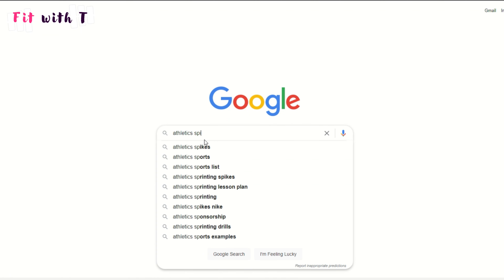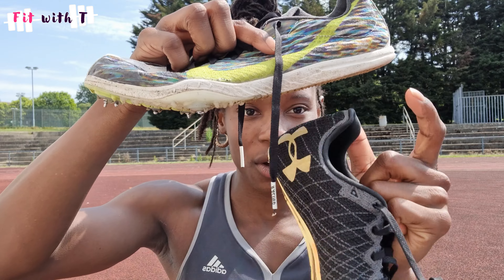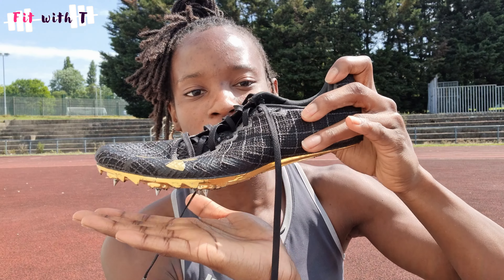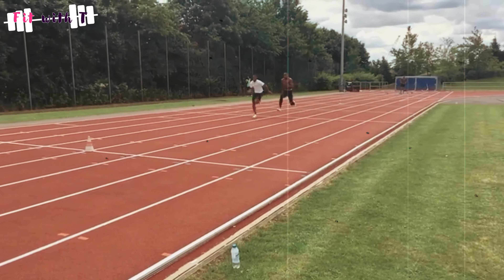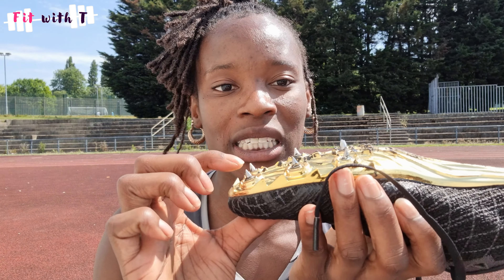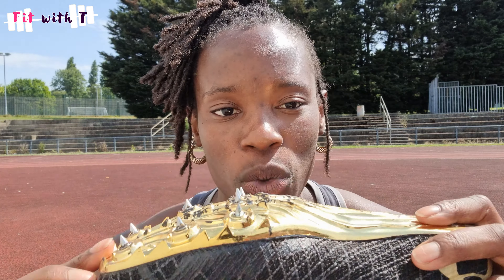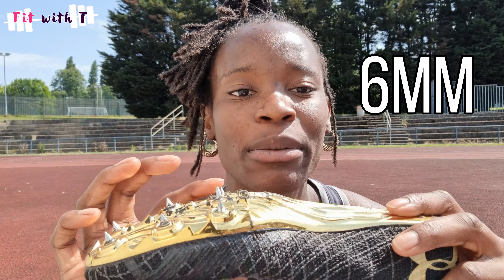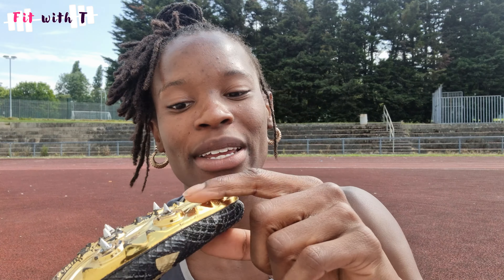What Spikes Are Best For Sprinting? | + Tips On Spike Pins & Spike Size | Athletics 101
In athletics, every event has its own spike or shoe. If you're new to Track & Field, in this video, I give you the full low-down on what spikes you need for sprinting, what size spikes to get, what length spike pins you need, and the differences between sprint spikes, long-distance spikes, and middle-distance spikes — enjoy!

R E C O M M E N D E D :

♦ Athlete Training Diary (1st Edition)
♦ Athlete Training Diary (2nd Edition)

My Books:

D I V I S I O N S —

⚪️ Virgin Internet (earn £50 when you sign up with my link)

I am a Christian first, an athlete, author, publisher, personal trainer, YouTuber, coach, minister, and entrepreneur. I creatively share my journey (on and off the track) and I'm passionate about encouraging others in their athletics, business, faith & fitness.

00:00 - Different spikes for different events
00:52 - The difference between long-distance spikes and sprint spikes
02:57 - Breaking in your new spikes
04:12 - Spike pins 101
06:20 - Why long-distance spikes can be useful in training
08:14 - What size spikes should you get